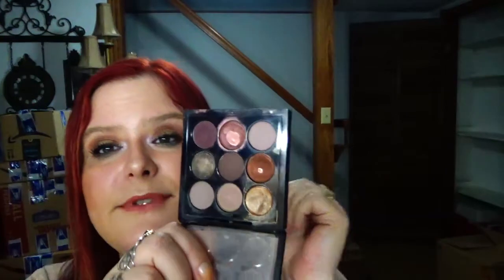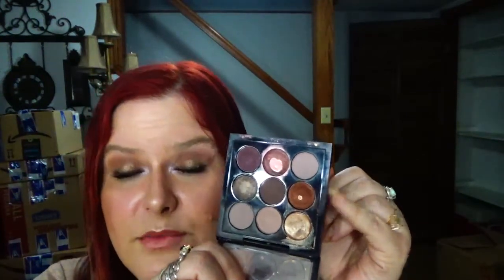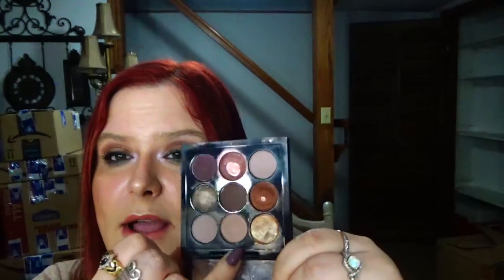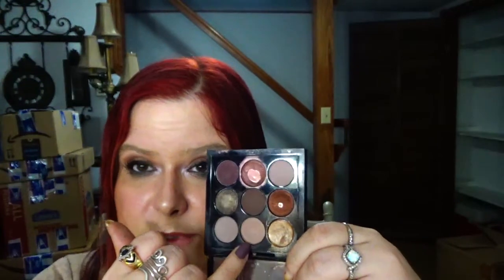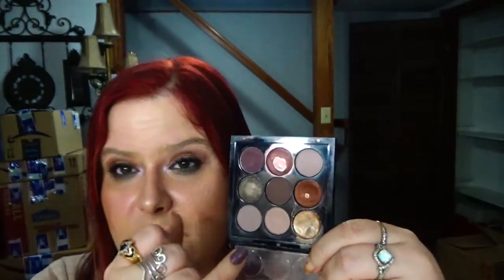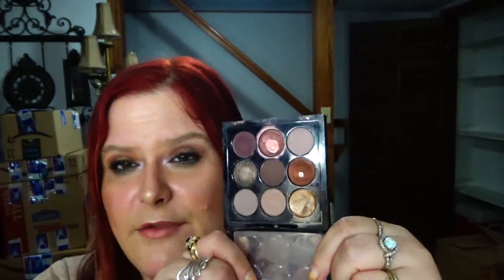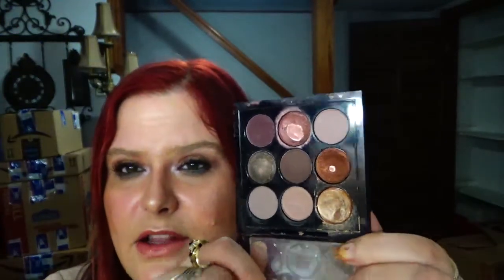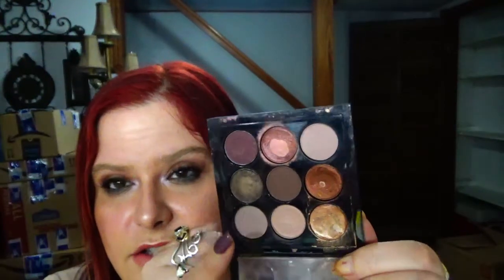Favorites & Hate Its August 2017!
Yes, there is lipstick on the corner of my fall. I annoyed myself while editing lol.